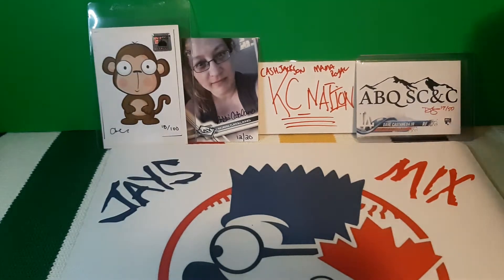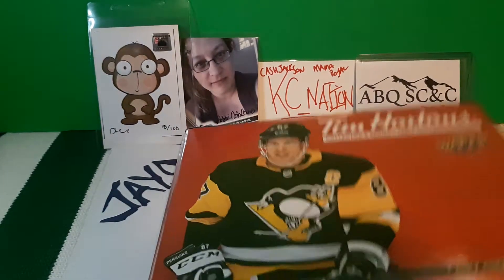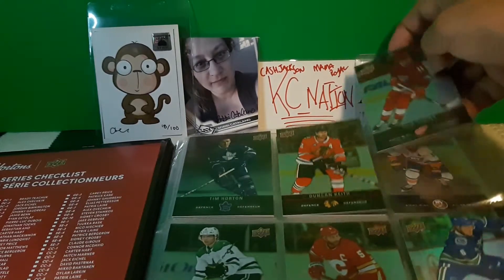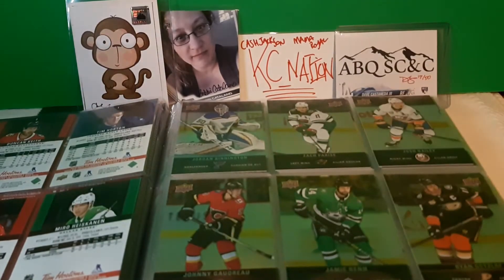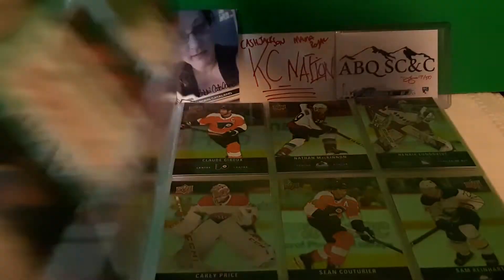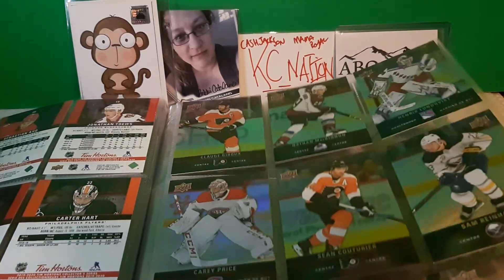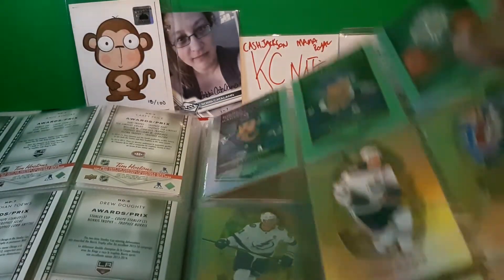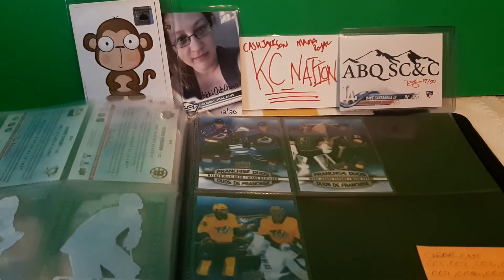2019-2020 Tim Hortons Binder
I want to thank UrbanCardBreaks and also Victor Summers for helping me get close to finishing our binder.
It took me some time to complete the base set, but happy to complete what we got. The acetate and dual cards are very hard to get. Hope to get them some day?

I would like to give a shout to:

UrbanCardBreaks - Chris, breaks about almost all sports. Also Pokemon. But it's mostly "hockey and baseball". Chris also has supplies.

Boomslang - Has one of the Biggest collection in Baseball!! He is also doing a Big giveaway to all US citizens. Please help him get to 1K!!

Stemmers Hits - Please make sure to check out Stemmers Hits! He will be doing his first Break! Stop by and visit his channel.